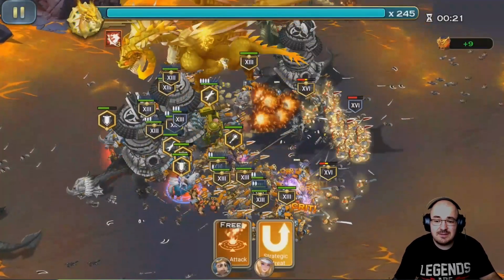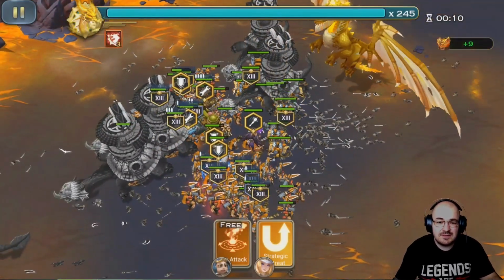Art of Conquest - void 92 to 96 perfect WITHOUT BORROWING troops - dragon raid tip's for 12 chest